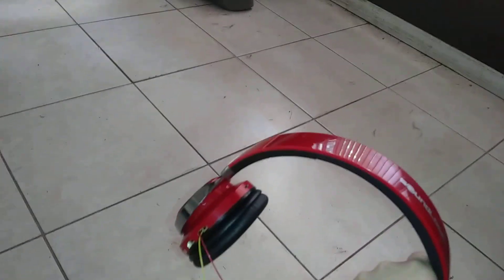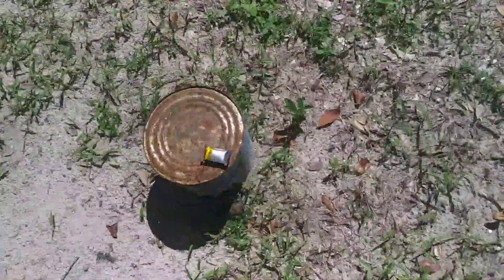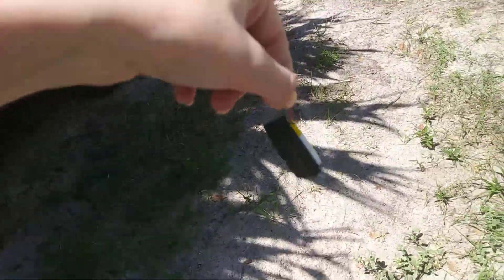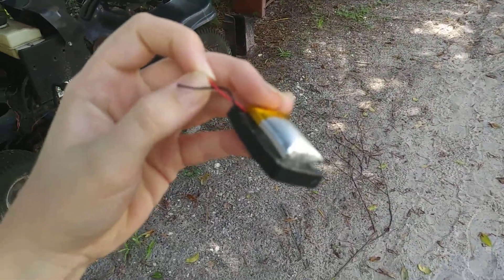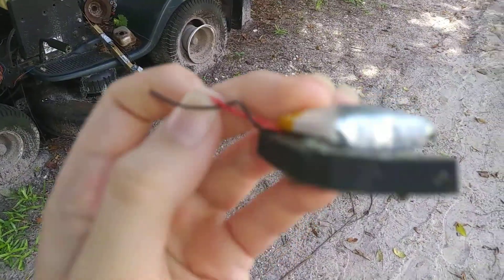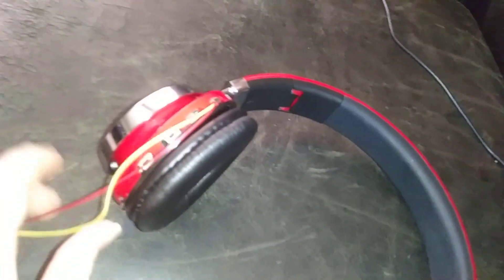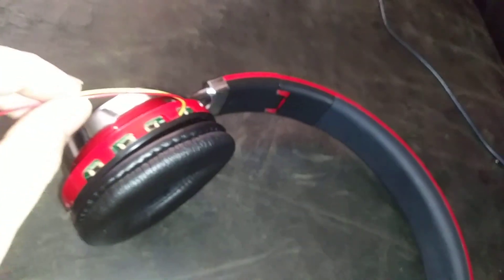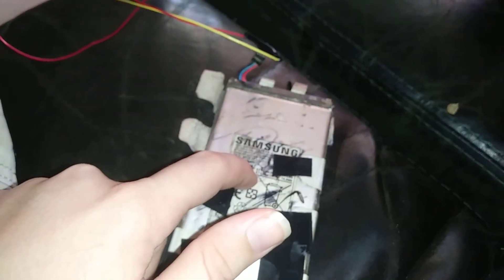Bluetooth Headphone battery could have blown up my face